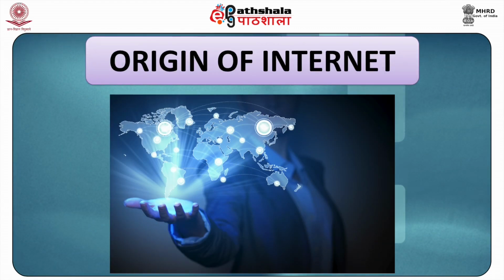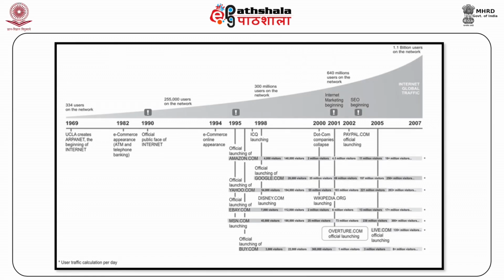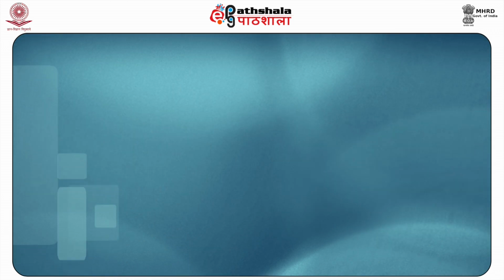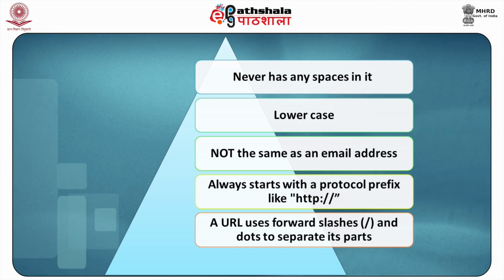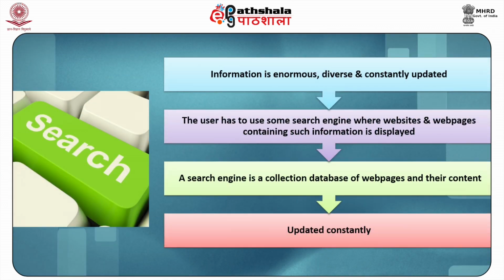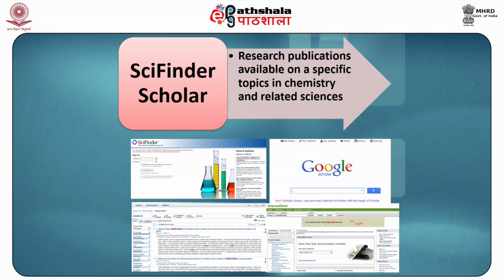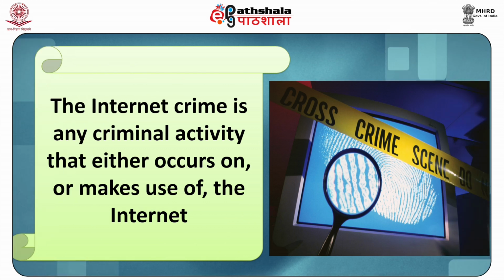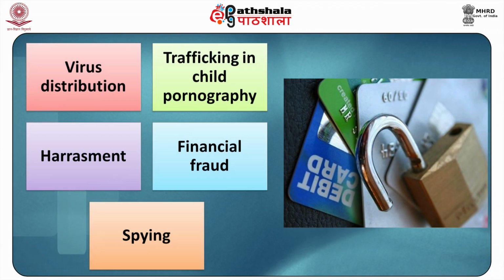The internet (FSC)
Subject: Forensic Science
Paper: Digital Forensics
Module: The internet (FSC)
Content writer: Dr. Prateek Pandya; Prof. A. K. Gupta